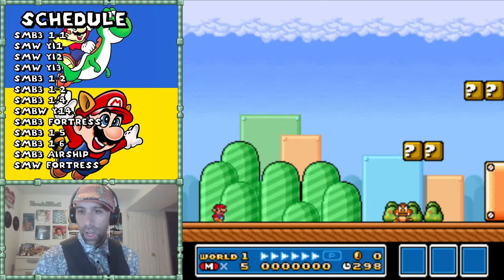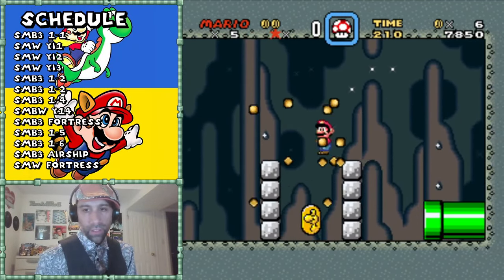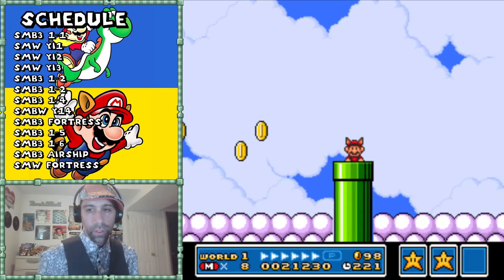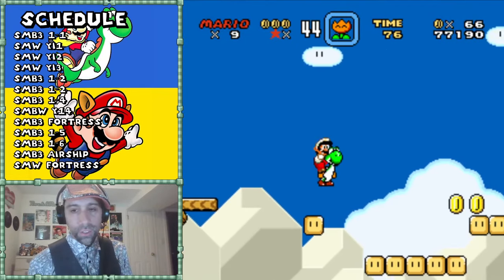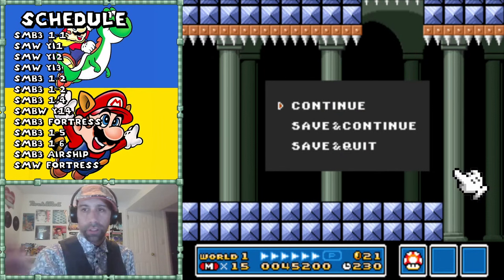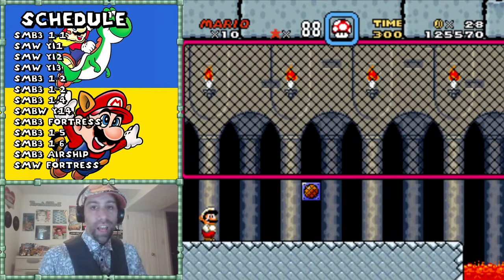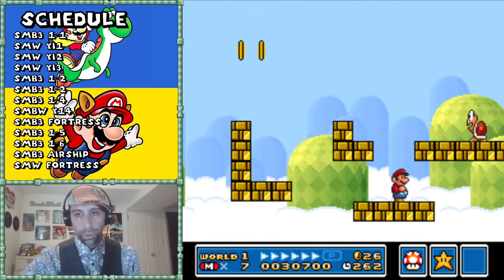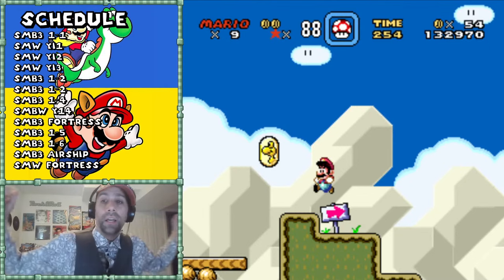SMB3. vs SMW Live Design Analysis (I hate SMW)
Come hang with SuperAnthony while he compares the Level Design of the first Worlds of Mario 3 vs. World. SuperAnthony will encourage participation, answering questions and just generally hanging out. Chat about AVGN and other content related to SuperAnthony is perfectly welcome.

0:00 SM33 1-1
4:13 SMW: Intro, Yoshi's Island 1 & 2 (First Rant)
13:03 SMB3 1-2 & 1-3
17:55 I love world 1-4!!!
22:51 Yoshi's Island 3 & 4
33:47 SMB3 Fortress, 1-5, 1-6, Airship
42:51 Super Mario World Fortress (Most of my Ranting is here)
47:41 Running through SMB3 1&2 gain
49:56 SMB 1-4 Revisited for new viewers
55:38 SMW Yoshi's Island 3 (more Ranting)